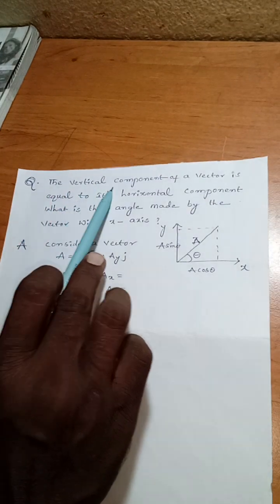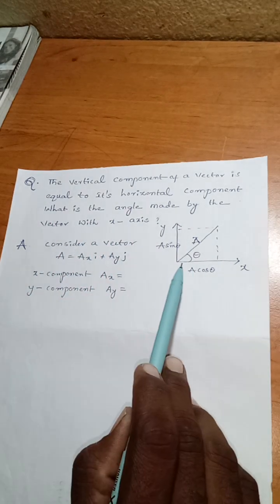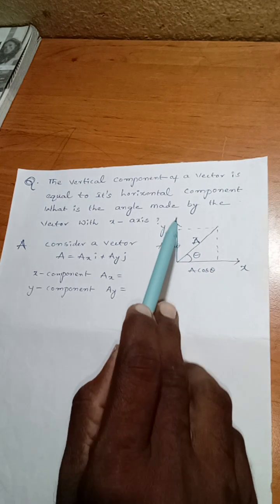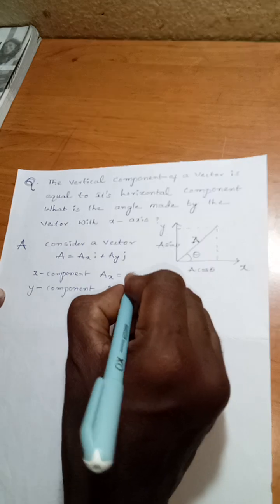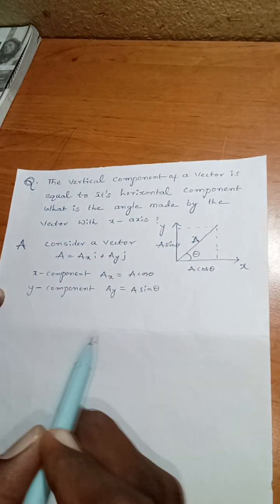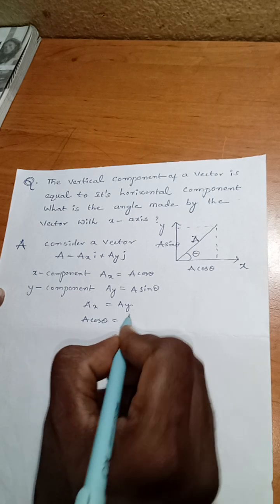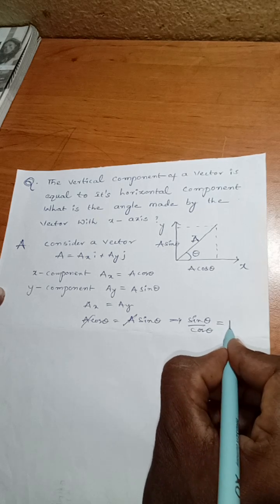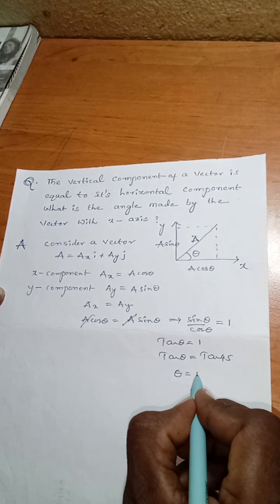The vertical component of a vector is equal to It's horizontal component What is the angle made by